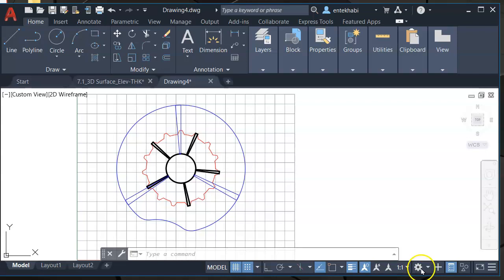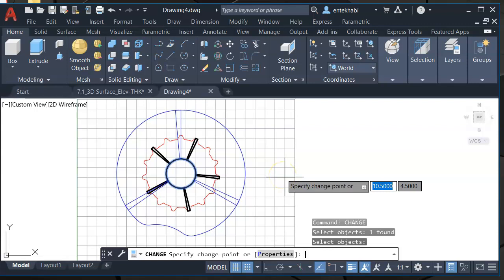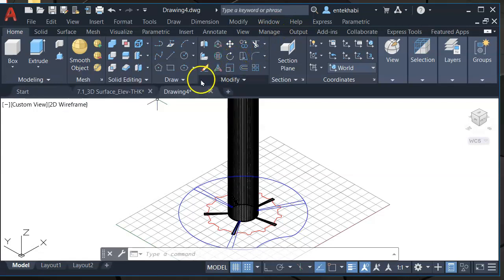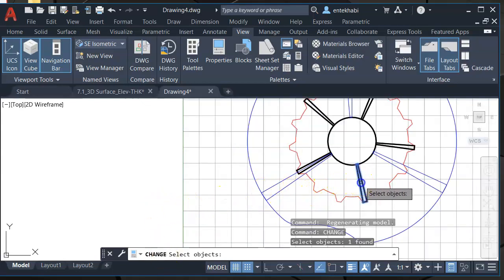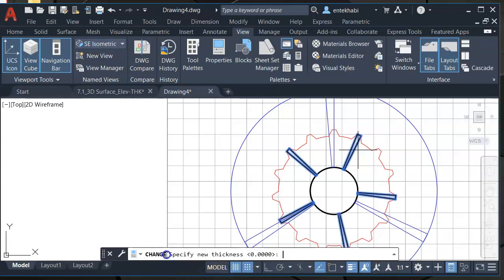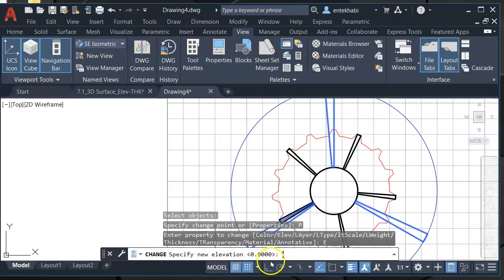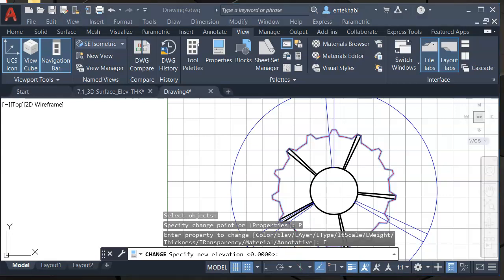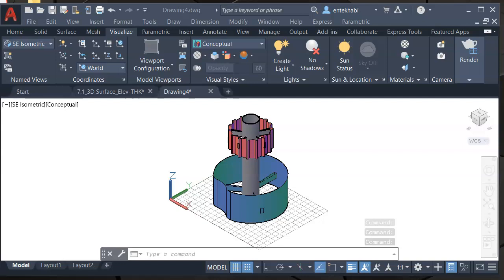3D Surface Model with AutoCAD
This vireo illustrates the use of CHANGE Command in AutoCAD to create a simple surface model.